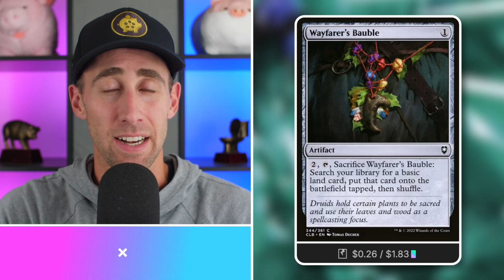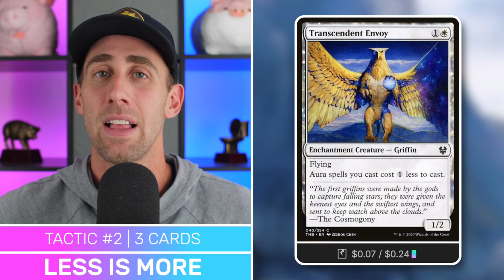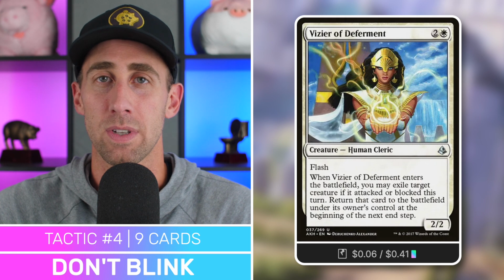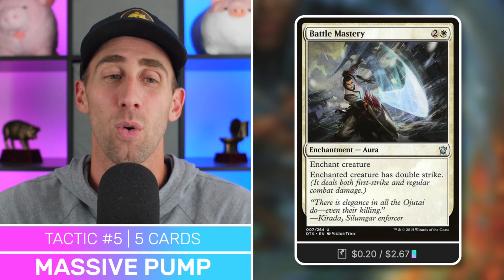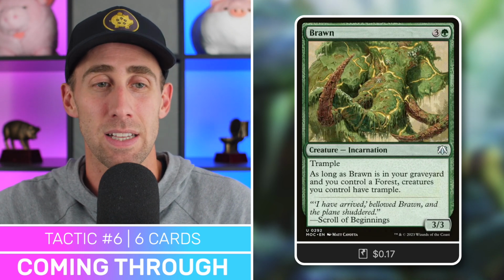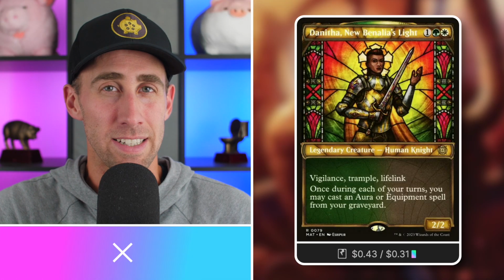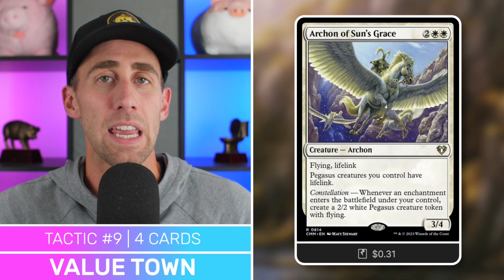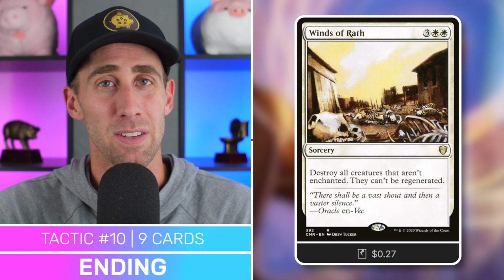Don't Buy The Virtue and Valor Precon! | Do This Instead! | Ellivere of the Wild Court | MTG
The Commander's Quarters is your Magic the Gathering source that helps you Command Your Budget! Don't Buy The Virtue and Valor Precon! Do This Instead!